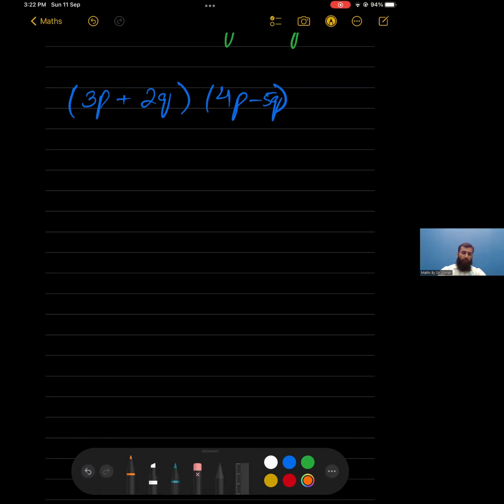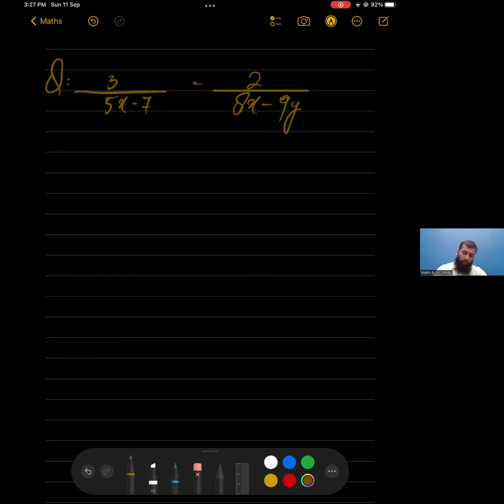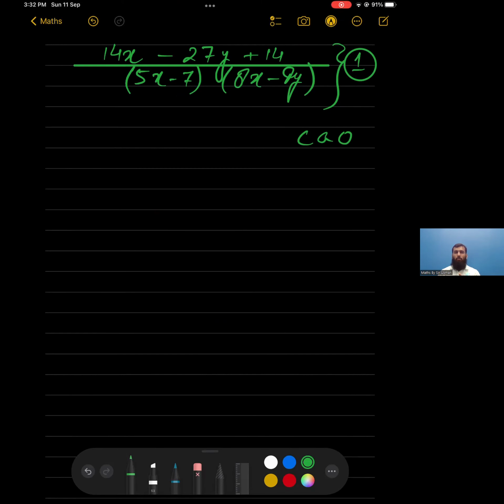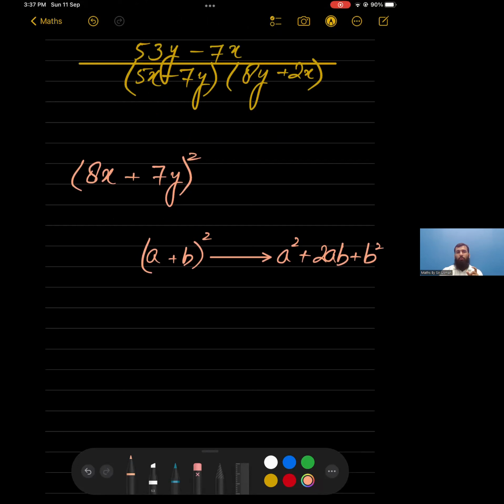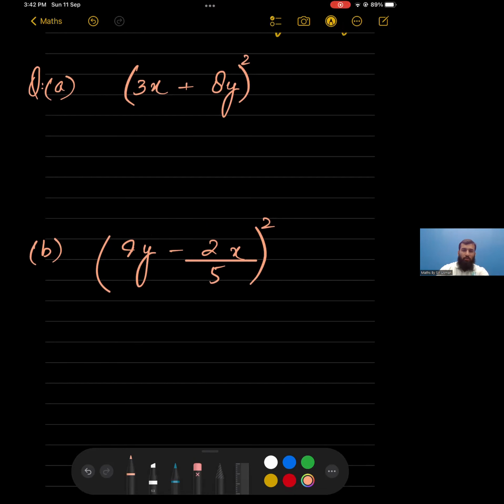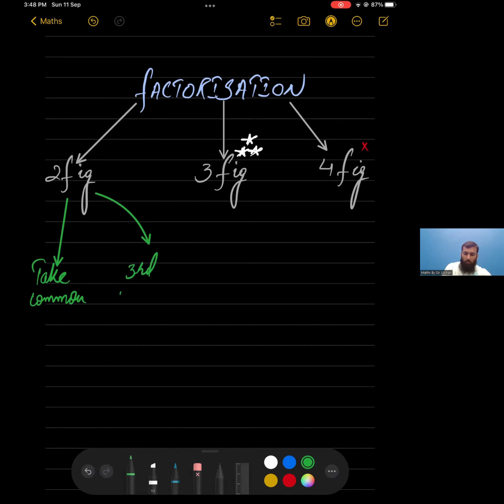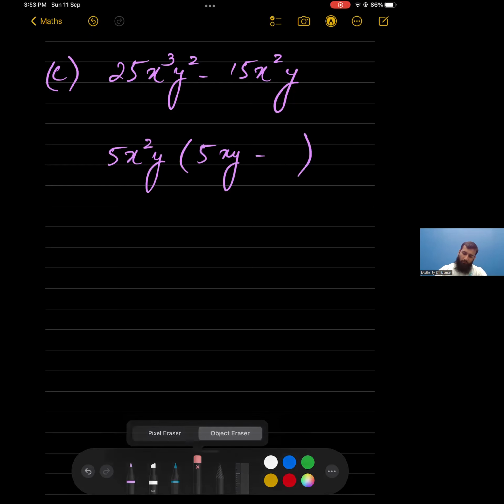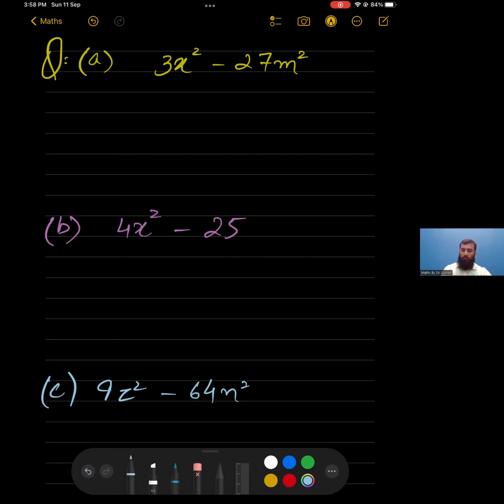CH #4 Algebra (Cont)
Covering the topic of expansion and factorization of 2 figures and 3 figures, accompanied by past papers and marking schemes.